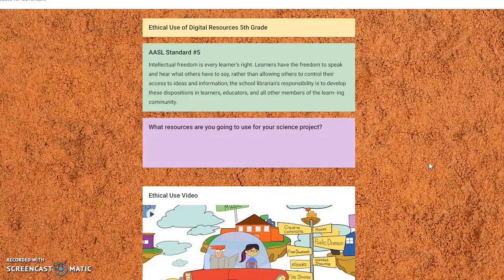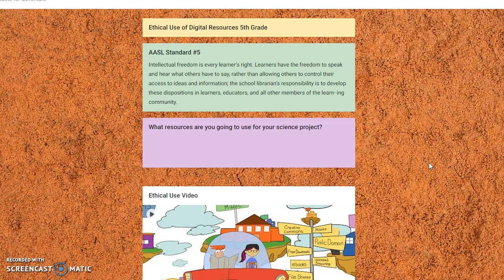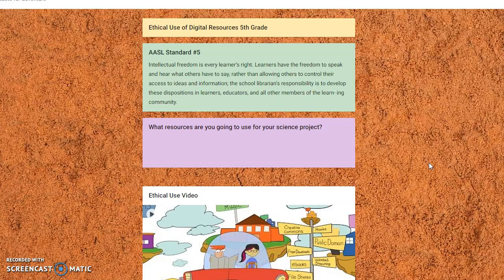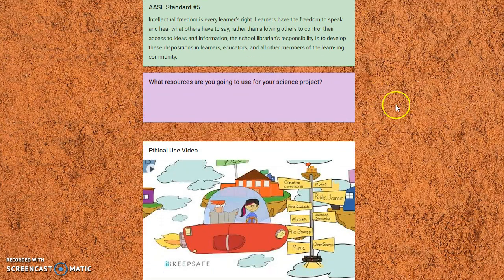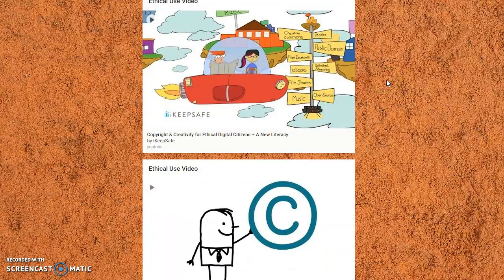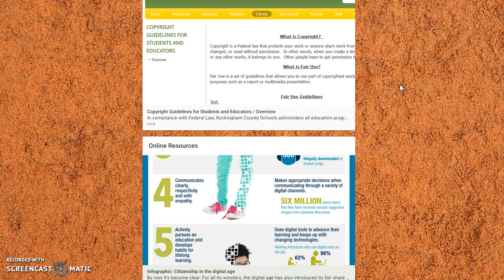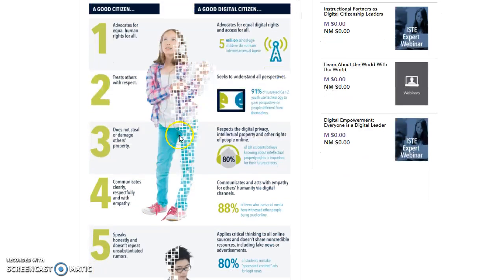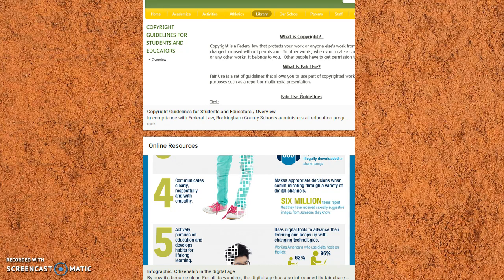Ethical Use Padlet